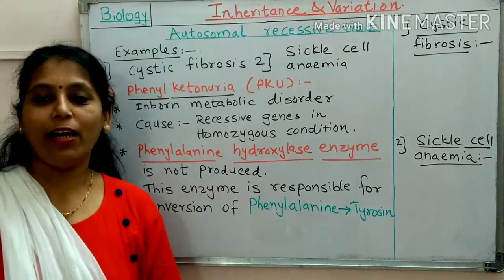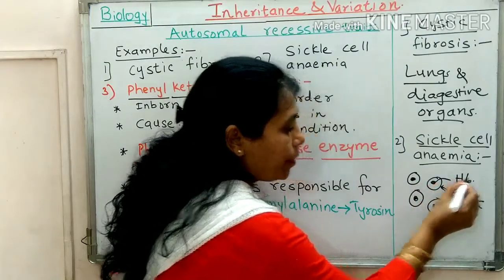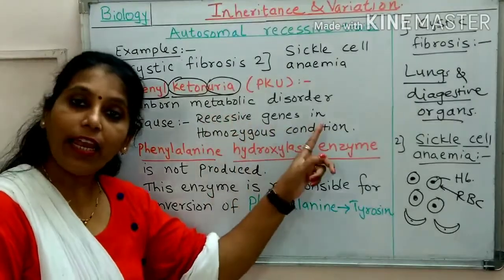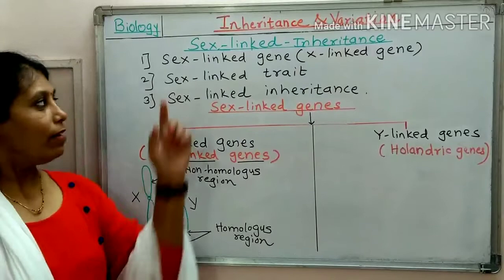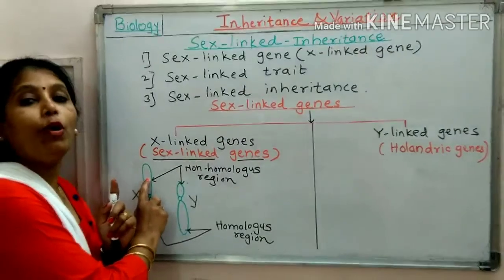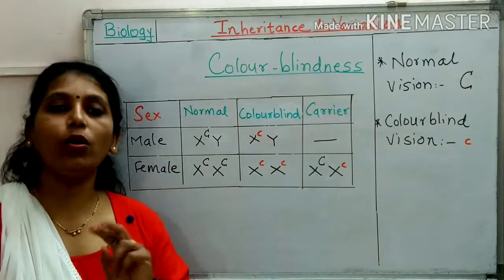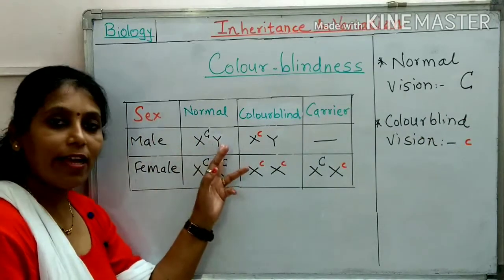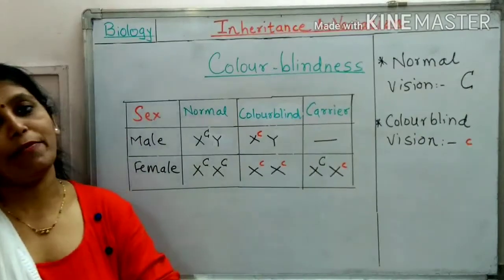Autosomal Recessive Traits